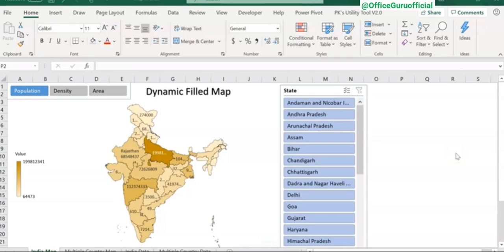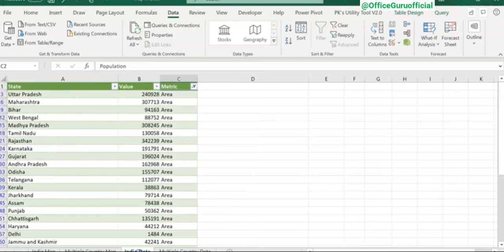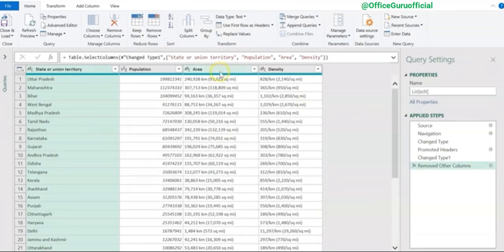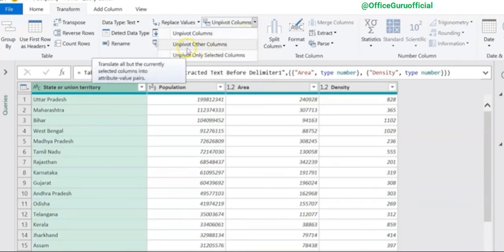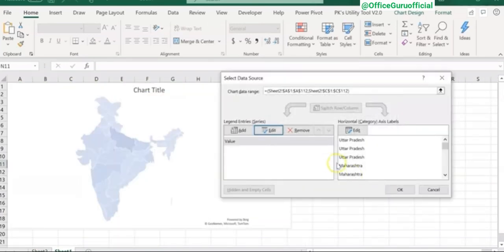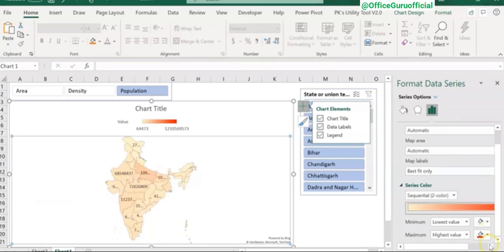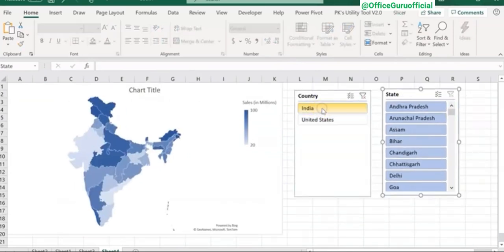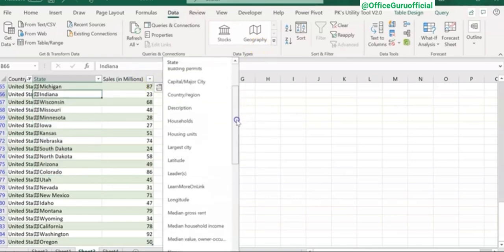Create Dynamic Map in Excel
How Create dynamic Map in Excel in easy steps

office Guru
Excel Learning
Salary Sheet
Make a salary sheet
Excel Tricks
Easy Tricks
Best Excel Tricks
Easy Tricks
Excel Introduction
microsoft excel
learn excel
Gulab Guru
Power BI
BI Dashboard
salary Sheet
Power BI Dashboards
Excel Dashboards
Easy Tricks
best Power BI Tricks
Easy Tricks